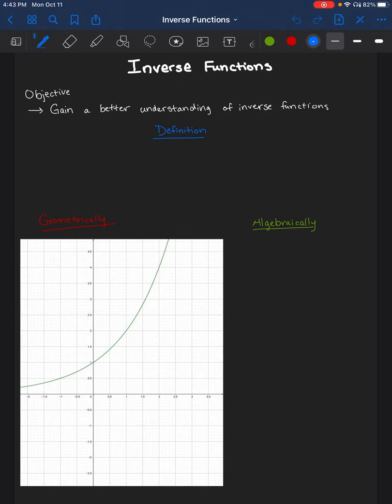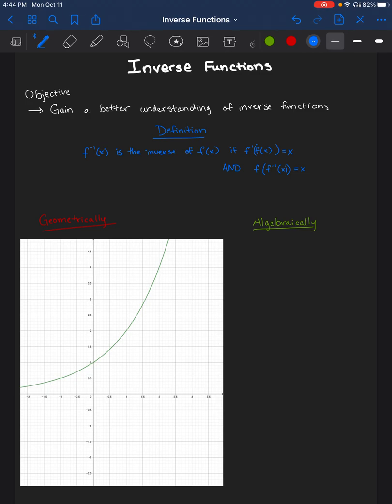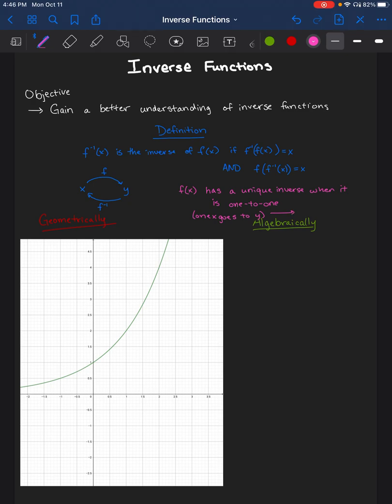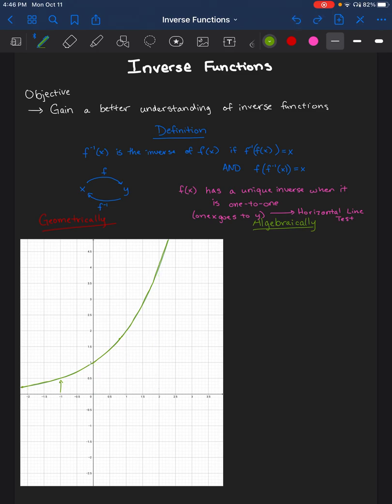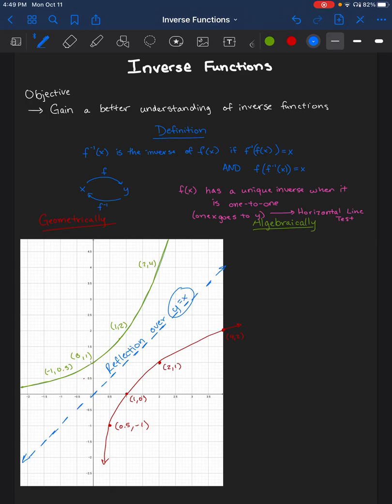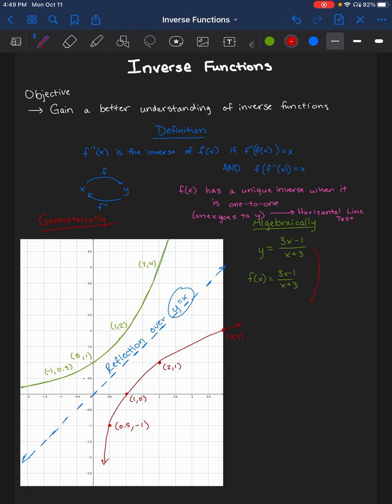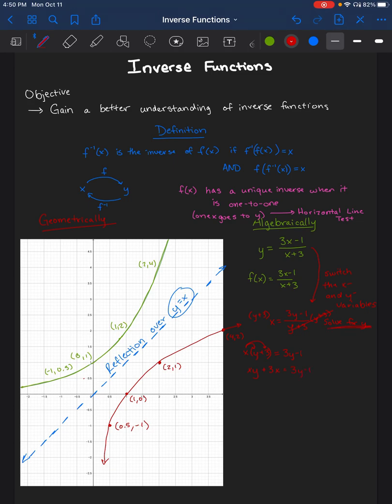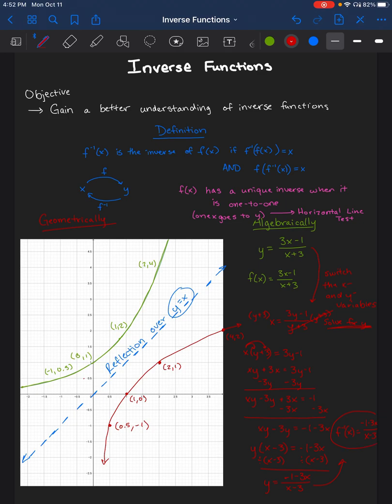Inverse Functions (for Calculus)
Covers what an inverse function is, when a function has an inverse, understanding inverses graphically, and how to find an inverse function algebraically.